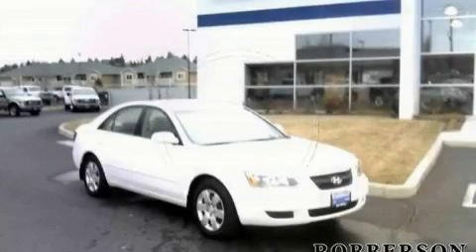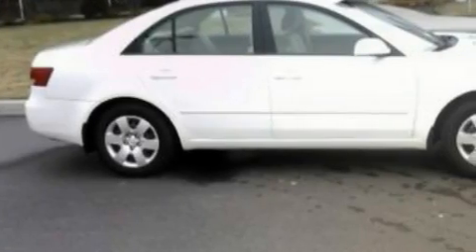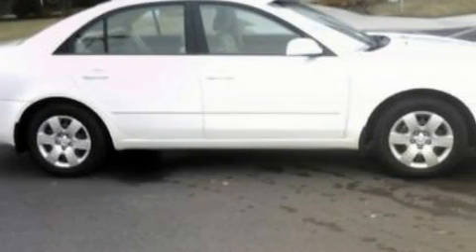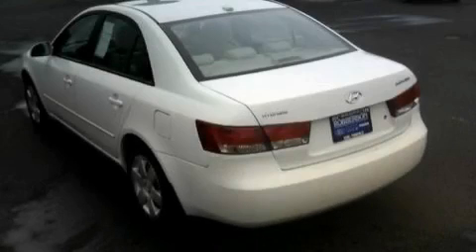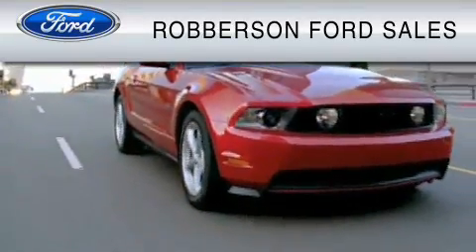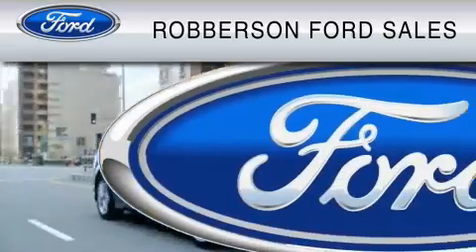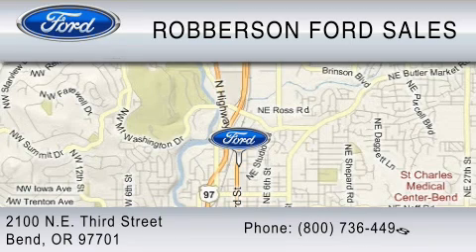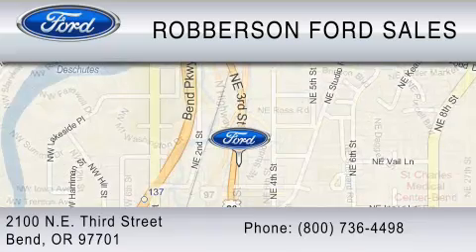2008 HYUNDAI SONATA Sisters OR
Year: 2008
 Make: HYUNDAI
 Model: SONATA
 Engine: 2.4L I4
 Trans.: MANUAL 5SPD
 Exterior: WHITE
 Miles: 11,379

 2100 N.E. Third Street

 2008 HYUNDAI SONATA Bend  OR